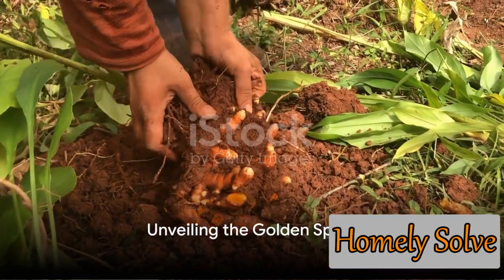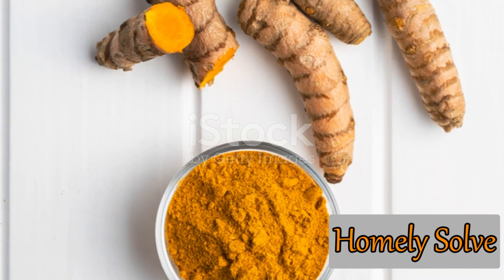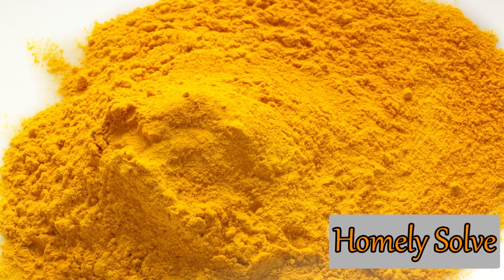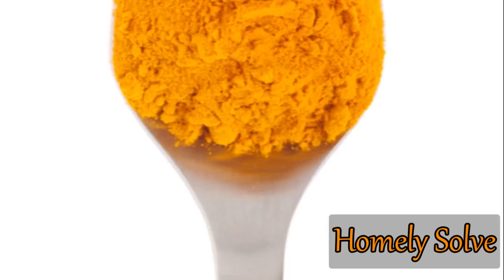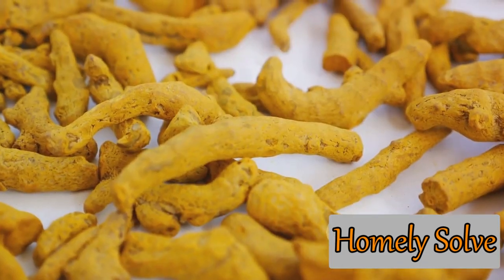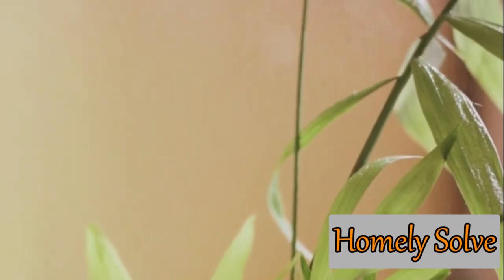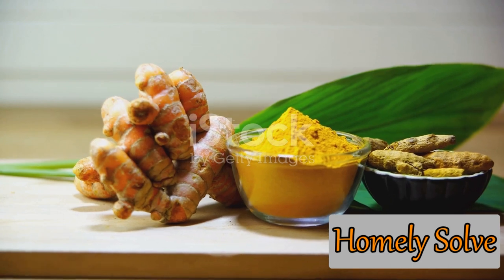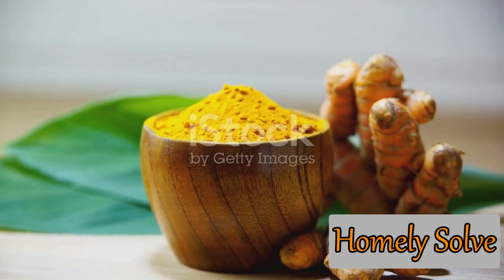Unbelievable Turmeric Miracles in Your Garden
Dive into the captivating world of watercolor painting as we explore essential techniques for beginners. From brush strokes to color blending, this comprehensive tutorial covers everything you need to know to create stunning watercolor artworks. Join us on this artistic journey and unlock your creativity with watercolors.